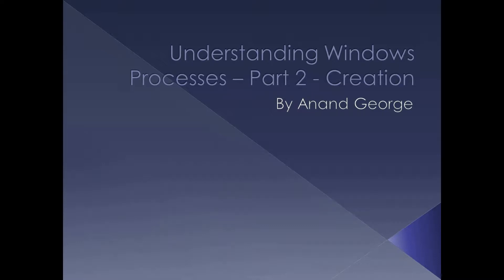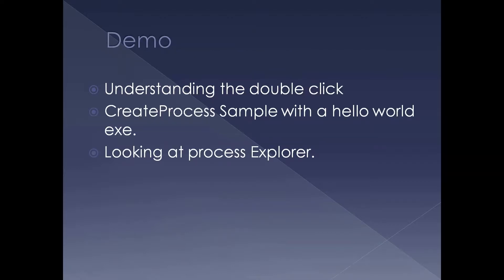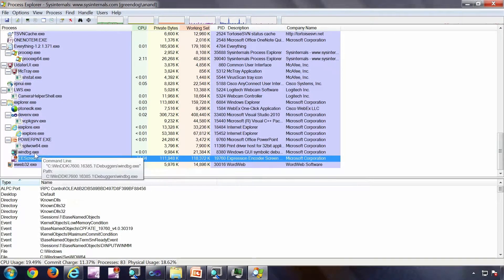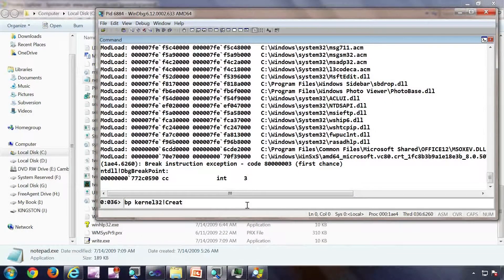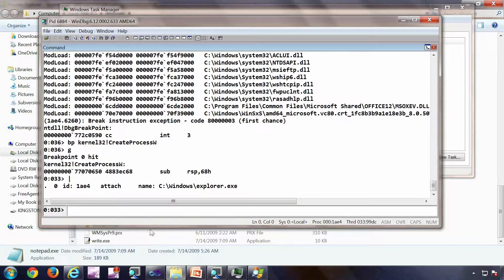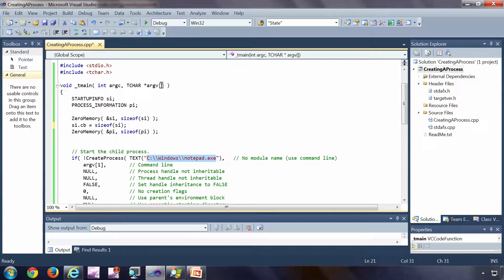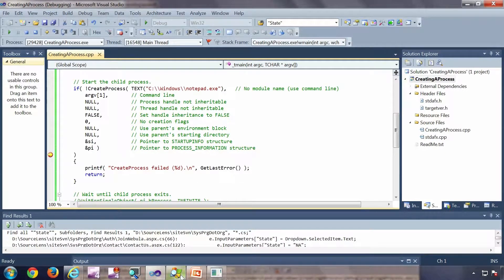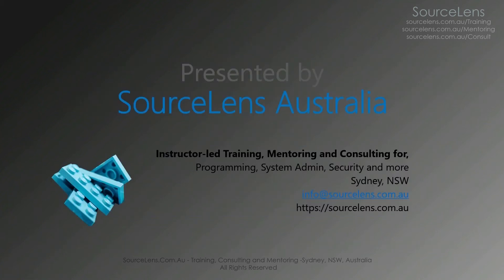Windows Internals - Processes Part 3 of 20 - Creating a process in windows.